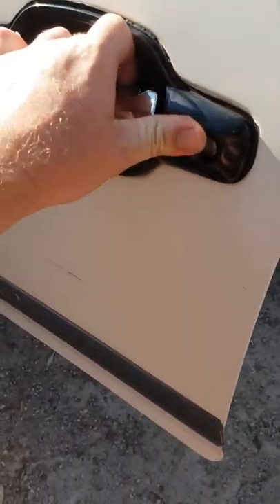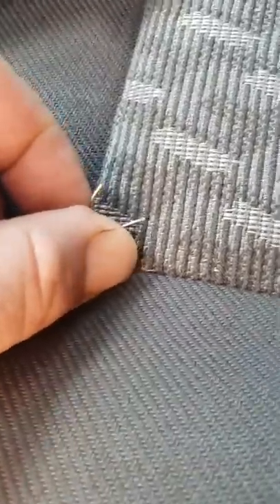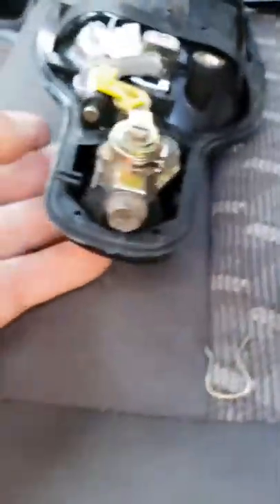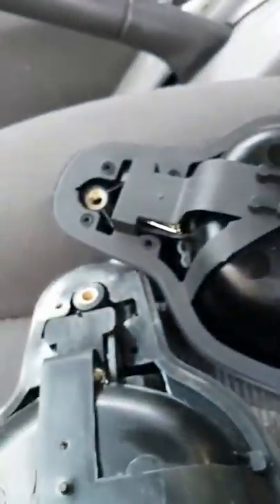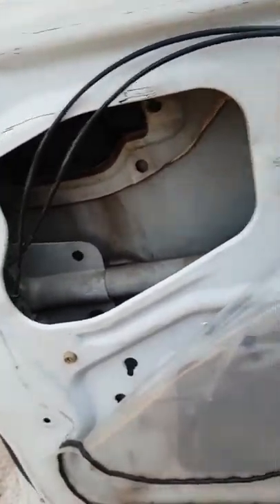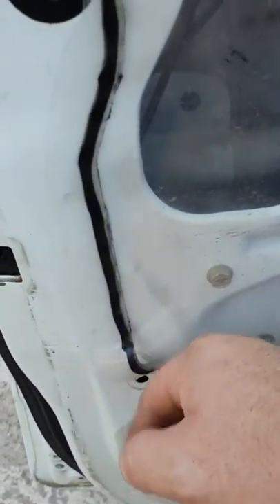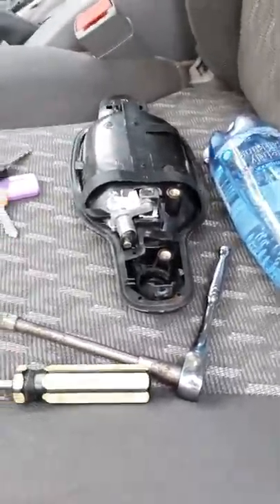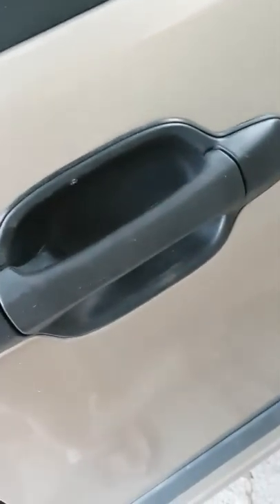Ra Rodeo/RC Colorado door handle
Changing the outer door handle.